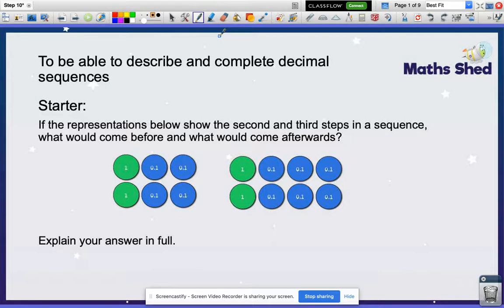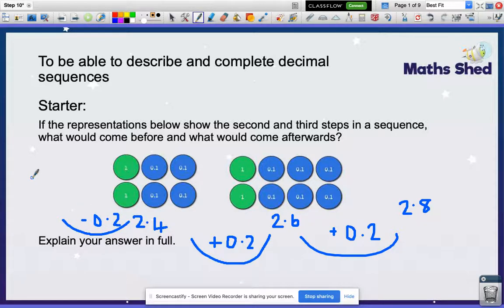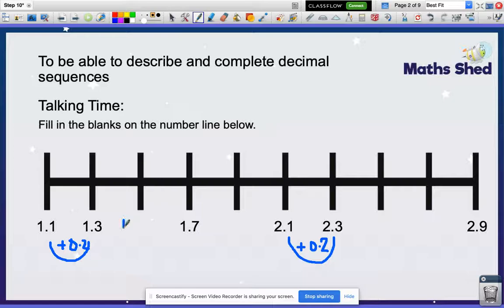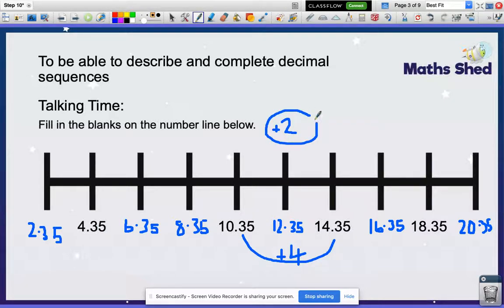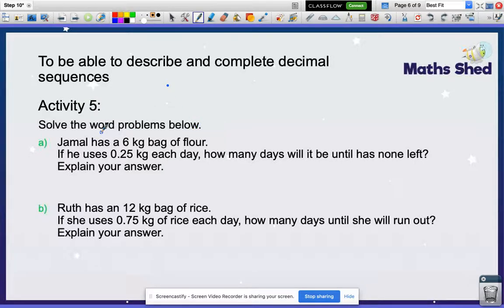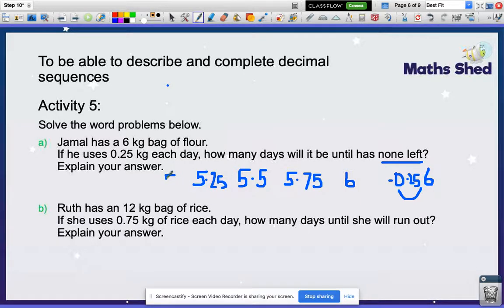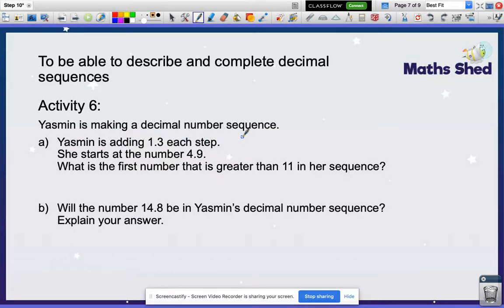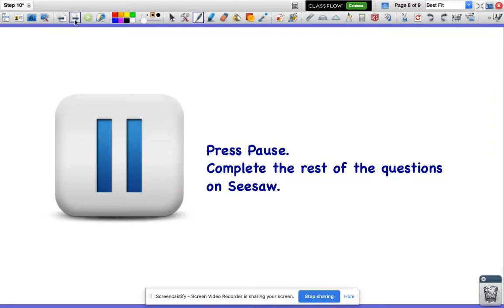Decimals: Decimal Sequences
Using questions from Maths Shed